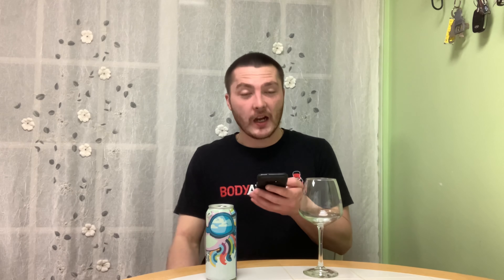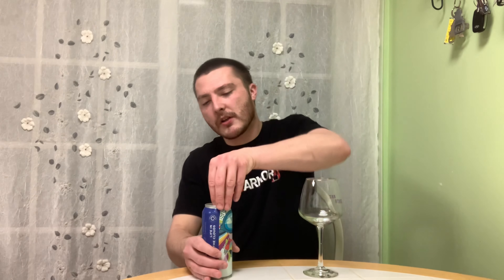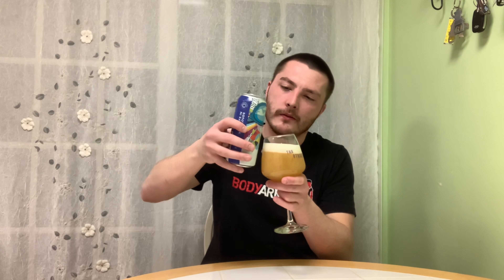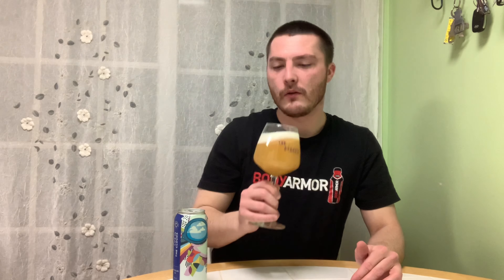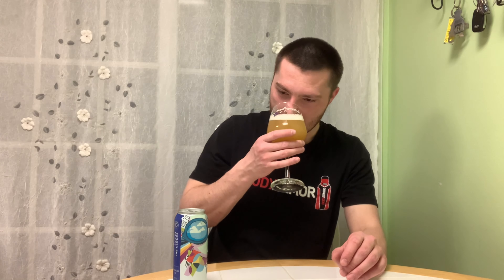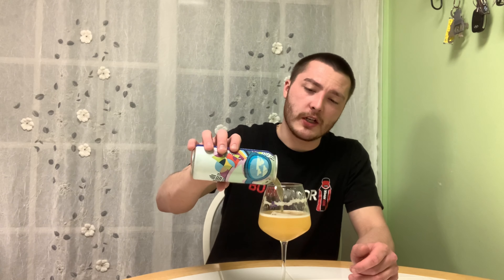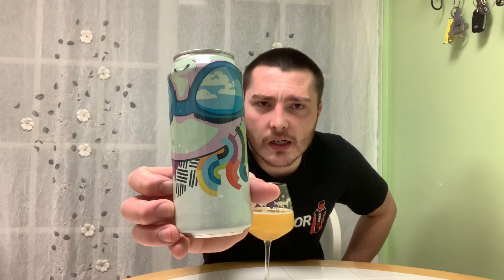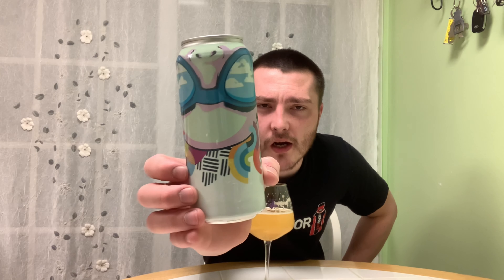Collective Arts Brewing Life In The Clouds NEIPA Review